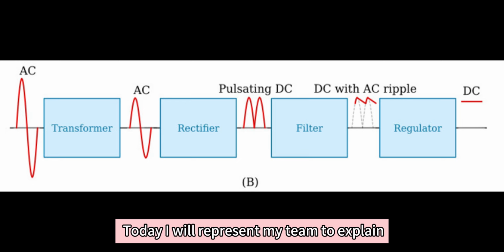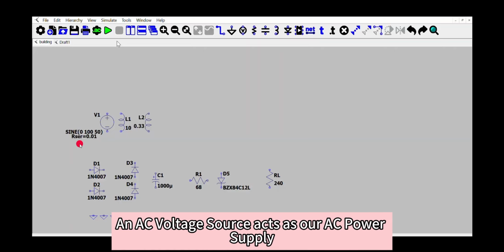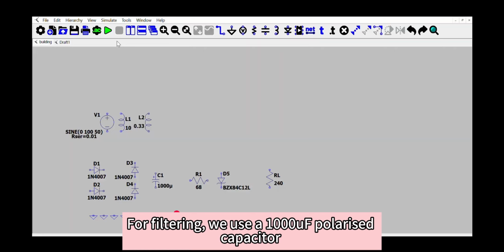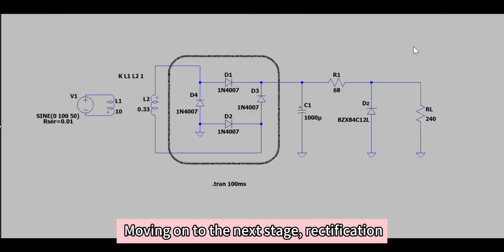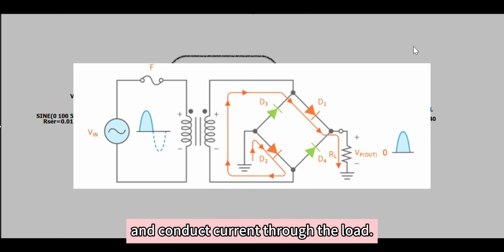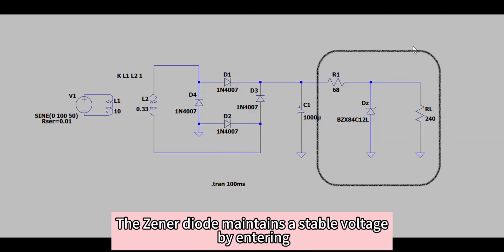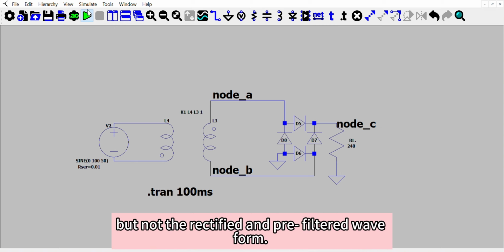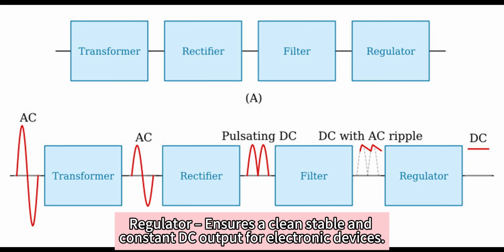SKEE 1073 EDC Section 6 Group 5 - AC-DC Power Supply Design